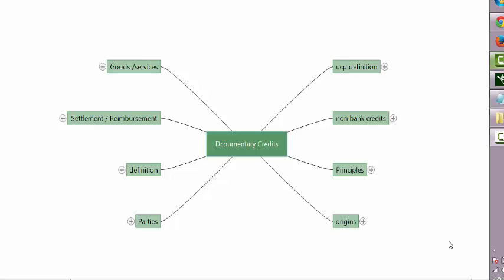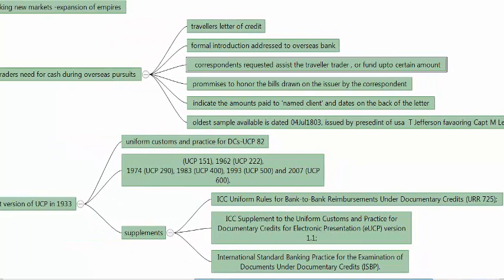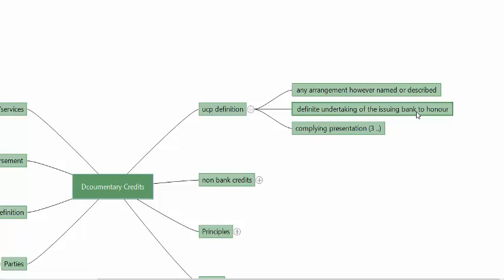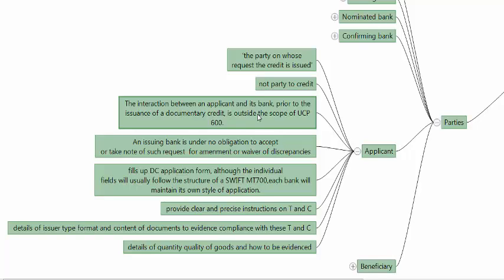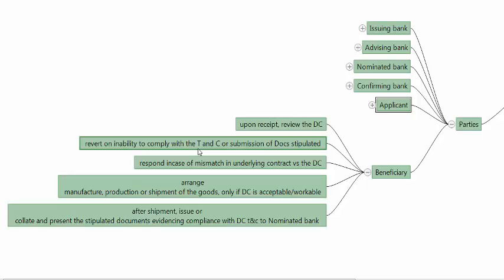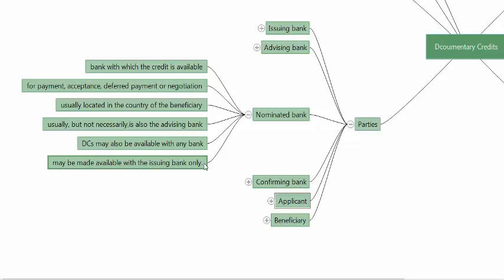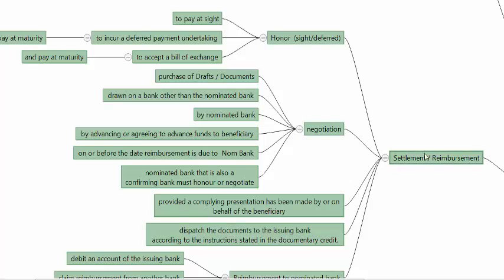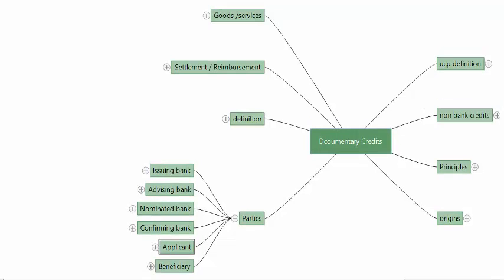Overview of Documentary Credits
overview  of DC Documentary credits, CDCS preparatory introduction